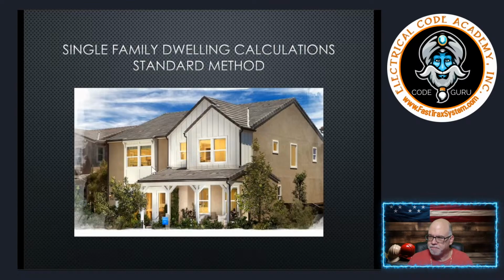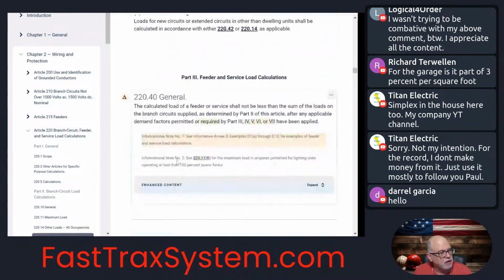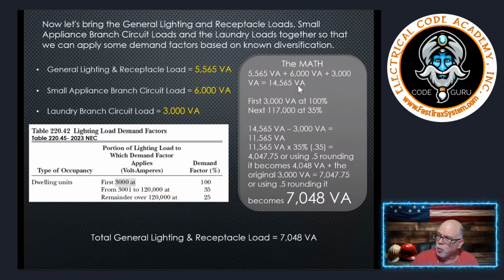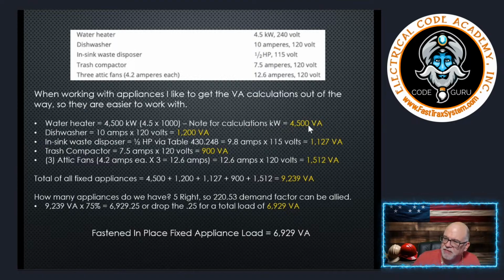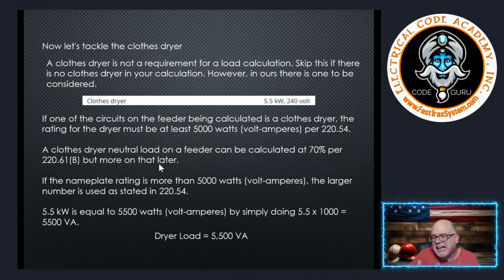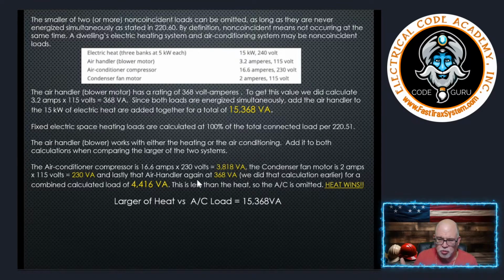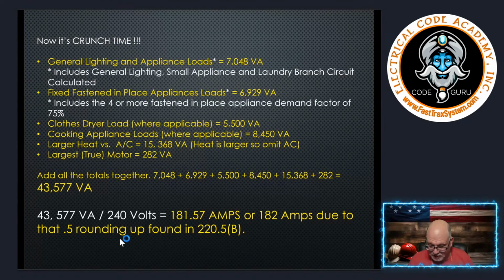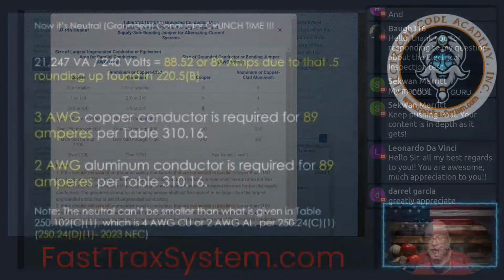Coffee Hour with Paul | Join us Monday-Friday for Electrical Chat! [Replay]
Join Paul LIVE for Coffee Hour every morning from 8 AM to 9 AM ET for Electrical Chat and a discussion on electrical topics like Electrical Exam Prep and Electrical Contracting Topics.